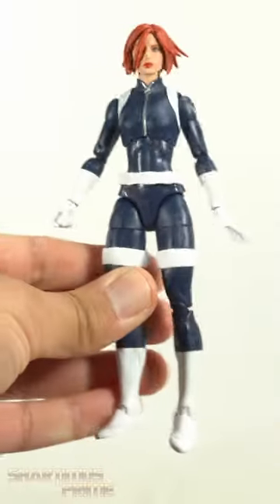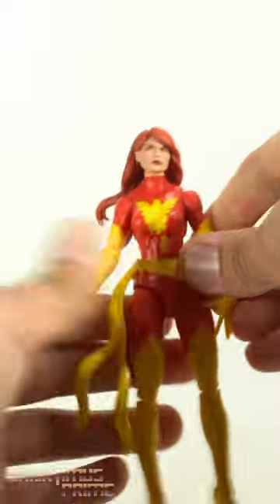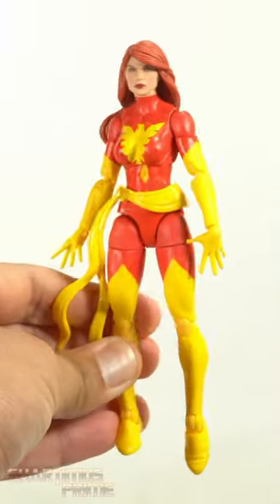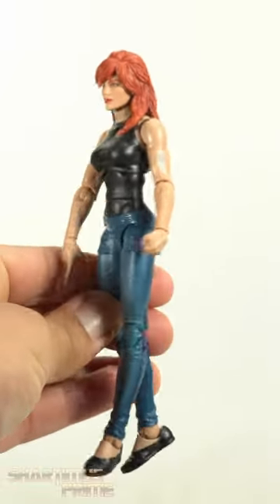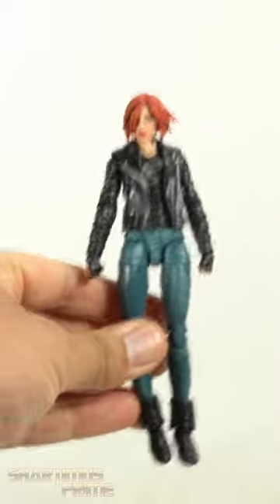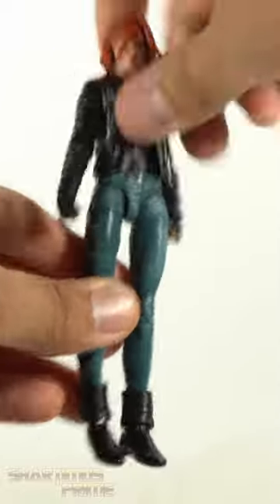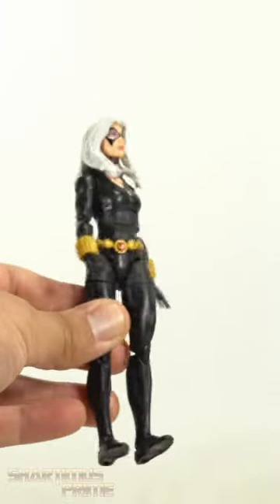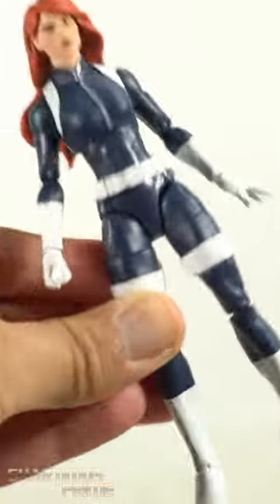Heads Swaps! - Marvel Legends Black Widow